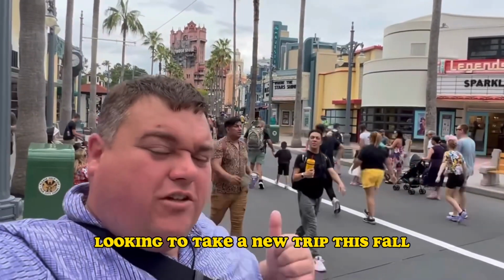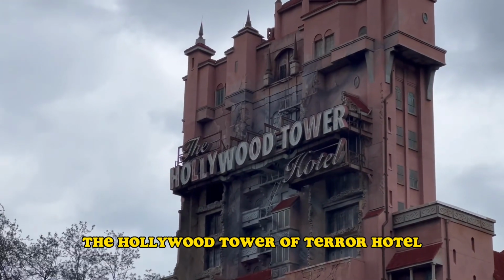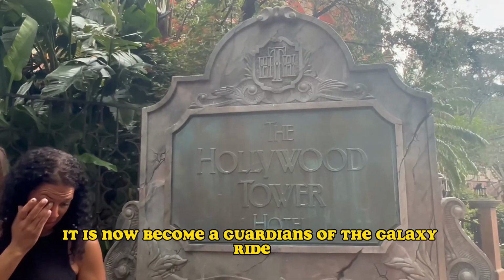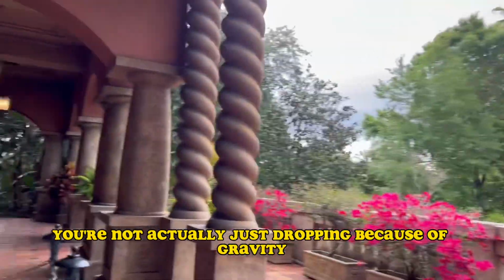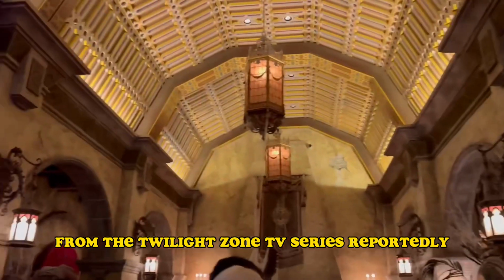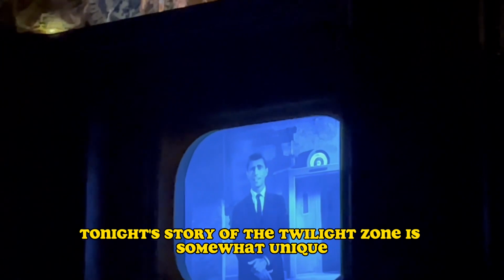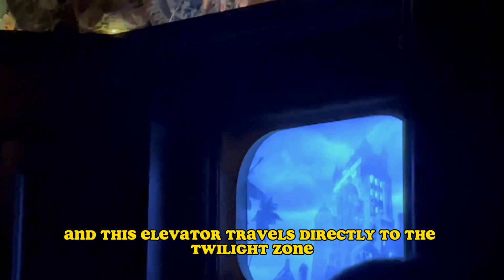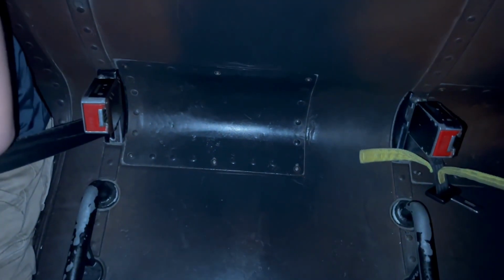Fat Testing Tower of Terror at Disney World’s Hollywood Studios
🏨👻Dare to enter the spooky Tower of Terror at Hollywood Studios, specifically designed for Plus Size Riders! 🌩️🛎️

In this video, I'm sharing an honest review and a full point of view (POV) ride for my fellow plus size friends and travelers. 🎥🔮

Join me as we check into the haunted Hollywood Tower Hotel and experience the eerie chills of the Twilight Zone. From the ghostly bellhops to the unpredictable drops, we'll be discussing accessibility, comfort, and the overall experience for plus size riders on this spine-tingling Disney attraction! 🚪🕸️

Get ready to scream as we plummet into the Twilight Zone and experience the haunted charm of the Tower of Terror, all from the comfort of your service elevator! 😱👻